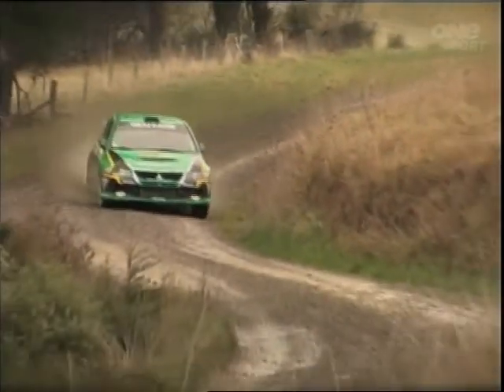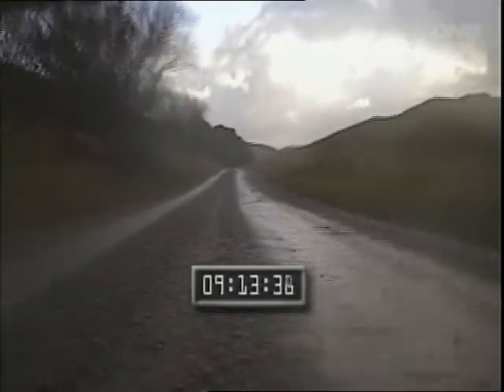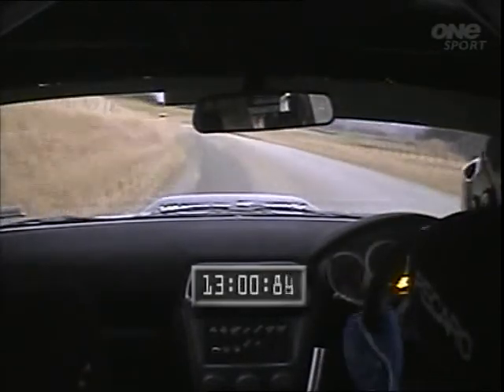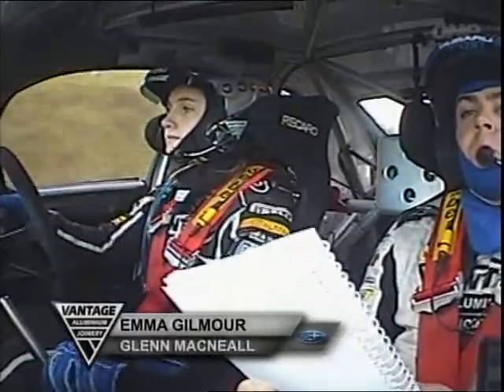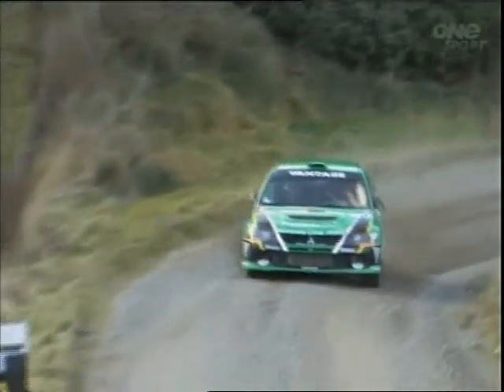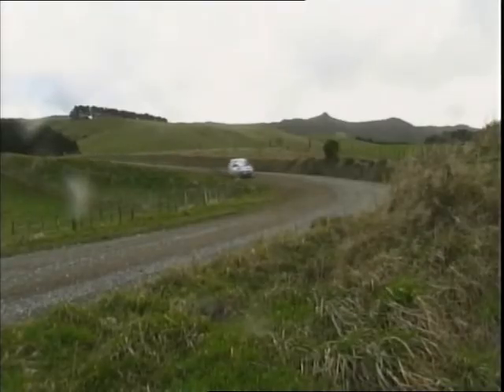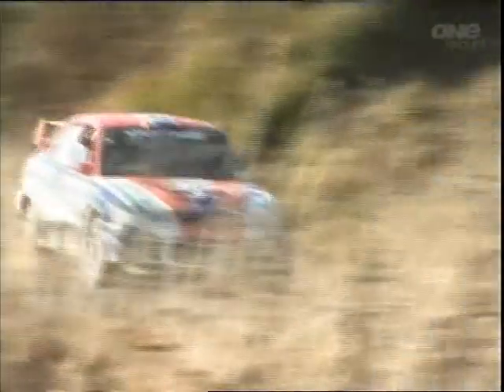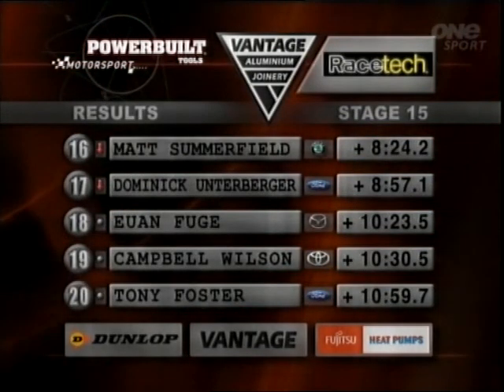2009 NZRC | RD4 Leg 2 Rally Wairarapa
Leg two of round four of the 2009 New Zealand Rally Championship, Rally Wairarapa